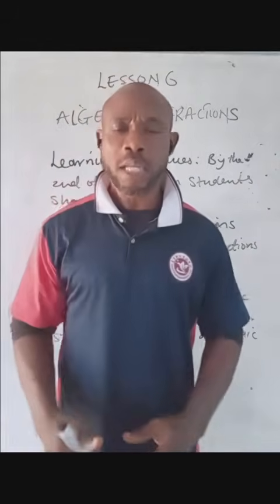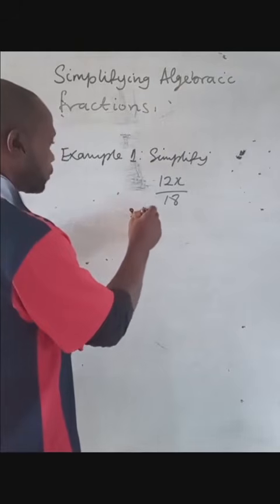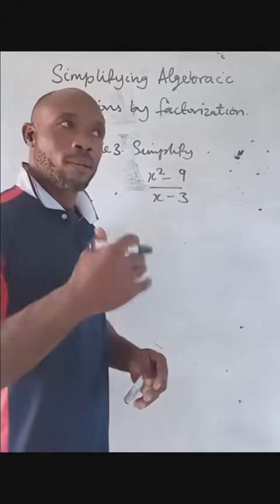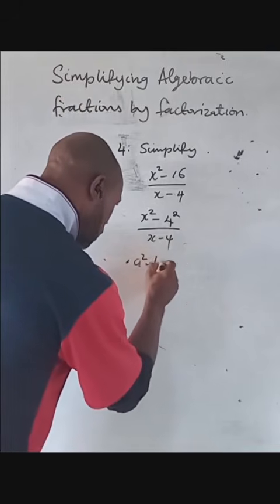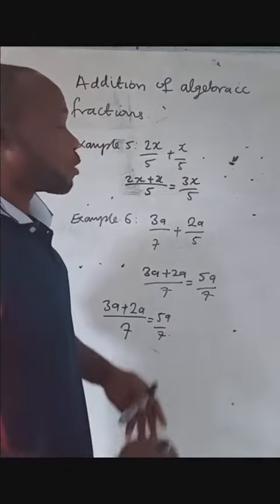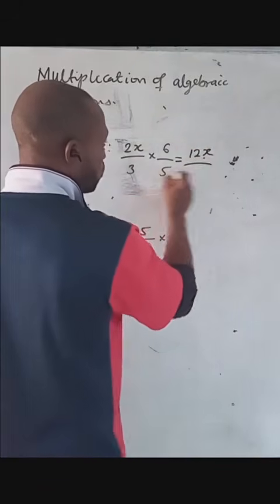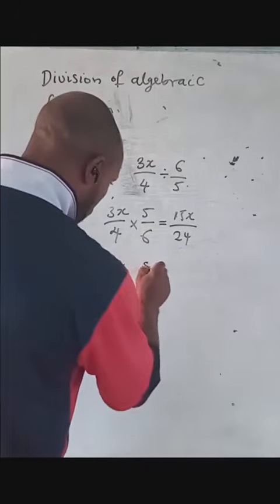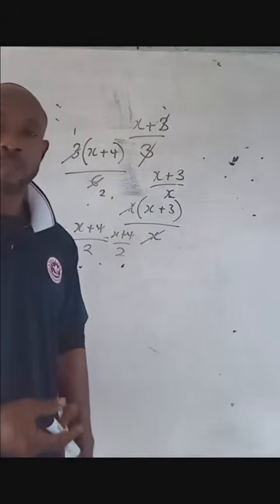Algebraic Fractions Explained Step-by-Step | Lesson 6 | JSS1–SS3 Mathematics | Netview Academy